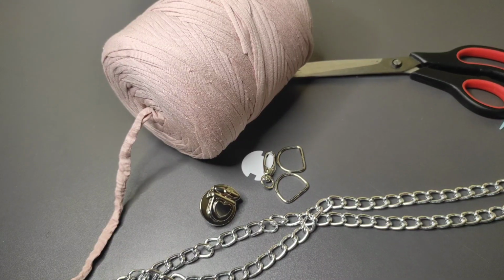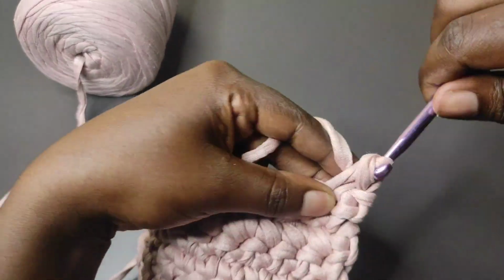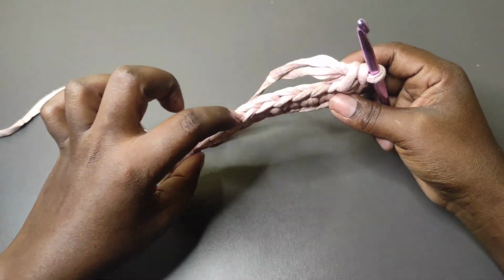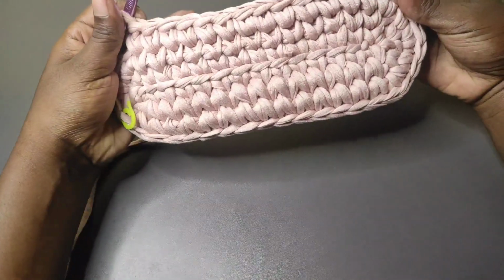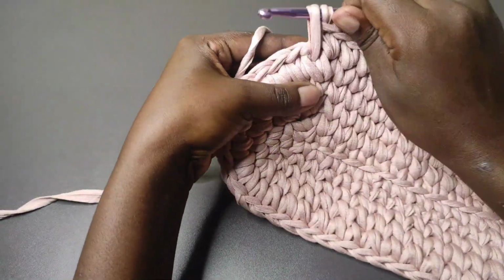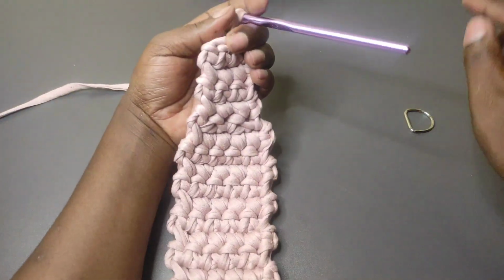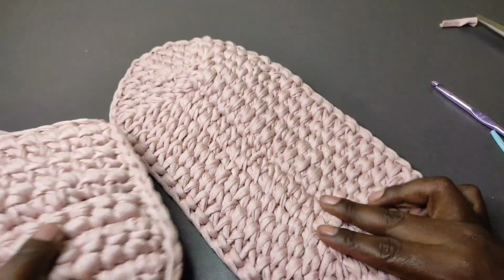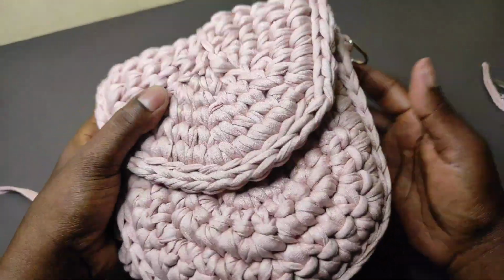How to crochet a simple semicircular sling bag/t-shirt yarn bag/beginner friendly crochet bag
Learn how to make a simple sling bag in this tutorial

REQUIREMENTS
1. 700g t-shirt yarn
2. 6.5mm crochet hook
3. Yarn needle
4. A pair of scissors
5. Bag lock
6. 1m chain
7. 2 rings
8. Snap hooks